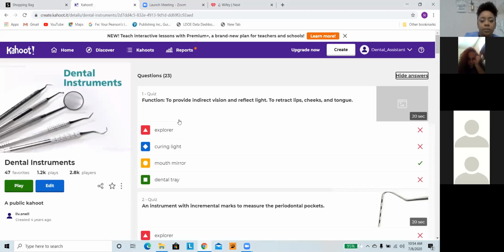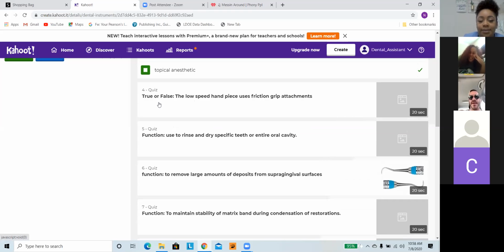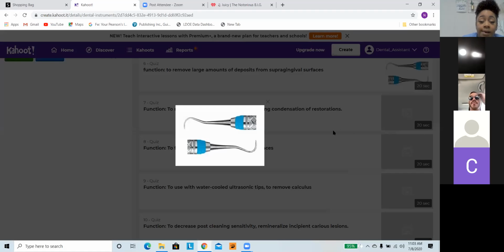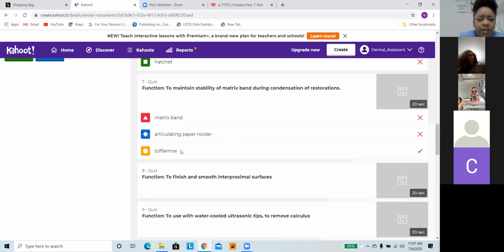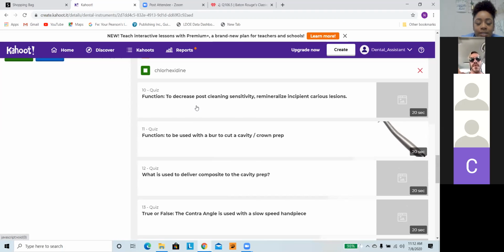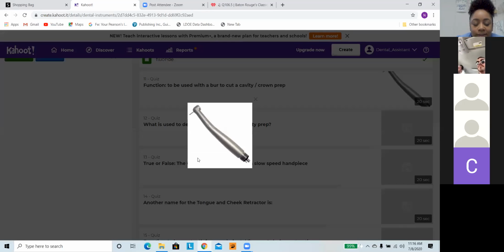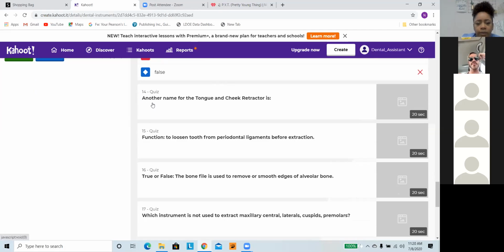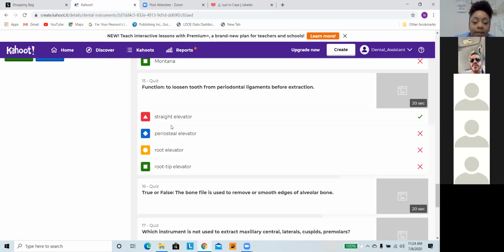Instrument Review p1